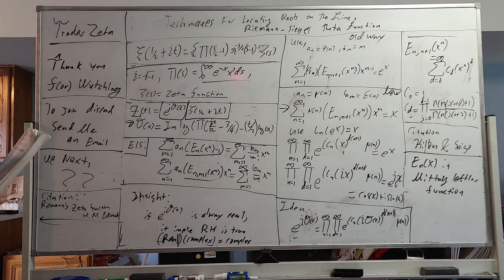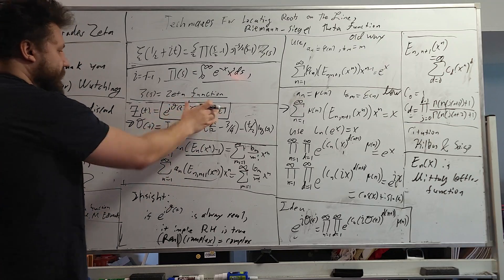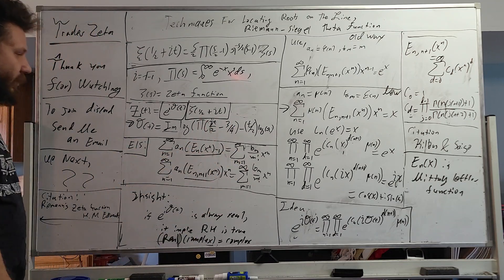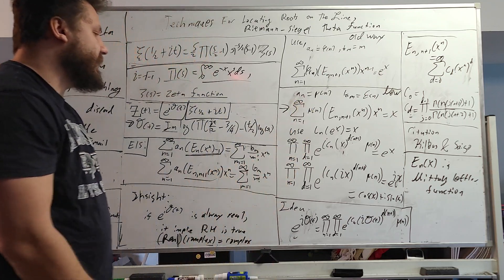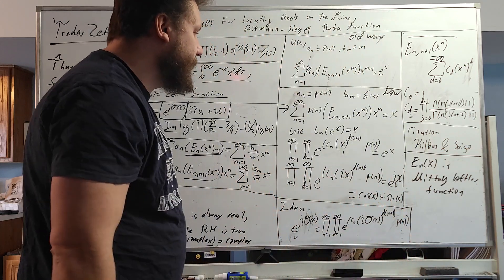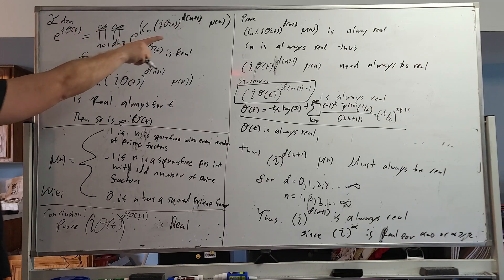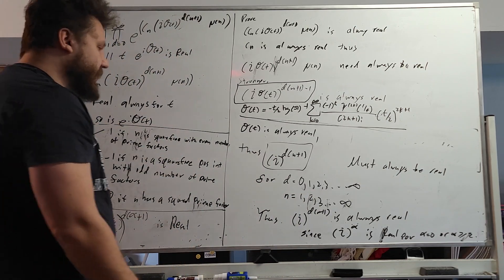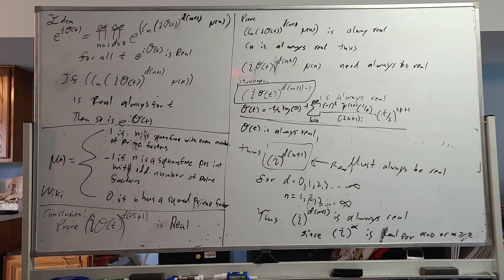The Riemann Hypothesis Proof and ELS.